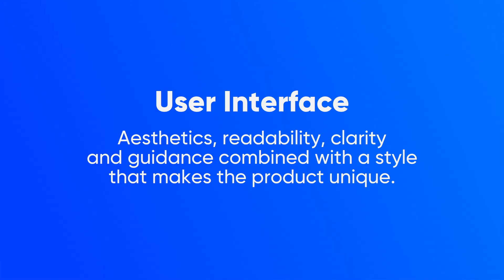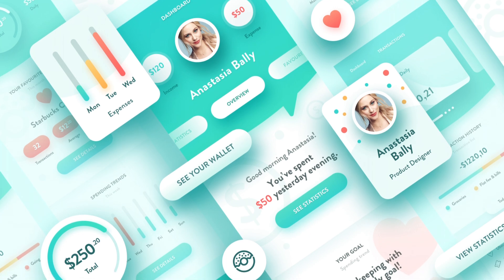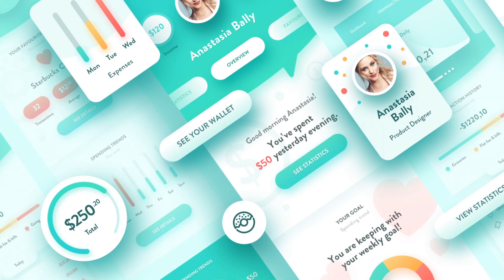UI, UX, CX, HX - The basics of Digital Design course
Here's a free,  UX design course. Starting from the very beginning and demystifying the industry jargon. What is the difference between user experience and customer experience? What is Human Experience? How does UI fit within UX design? If you want to know what UX, HX, CX and UI mean, watch this video. What does a CX Designer do? What's UI Design really about? These and more questions answered in this video!

This is the first episode of the super-beginner design course - starting with those very basic terms. In future episodes, I will explore each one more in-depth with easy to understand examples.